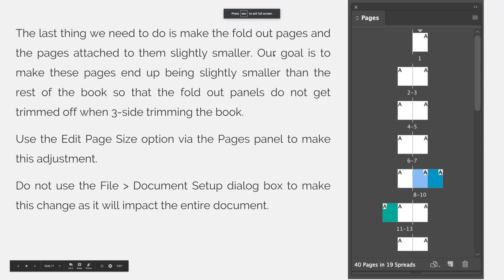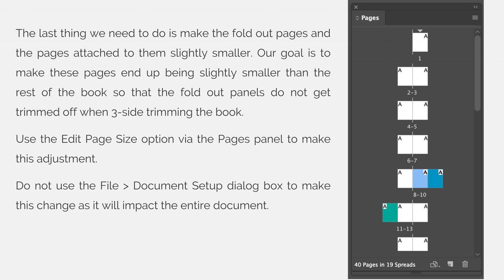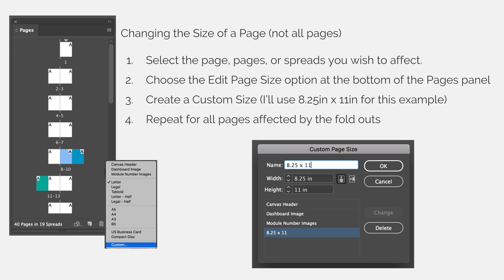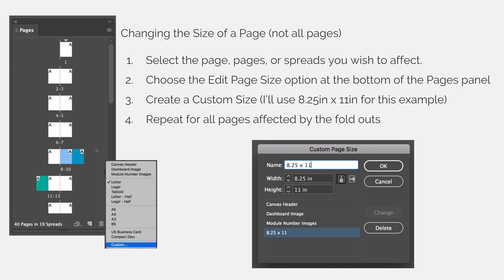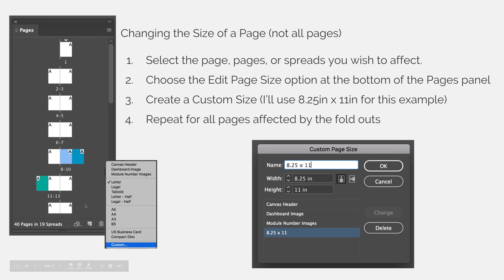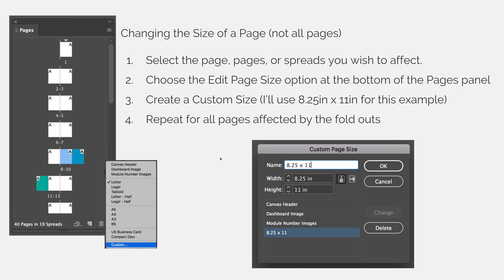Complex Folds (VIDEO 20)